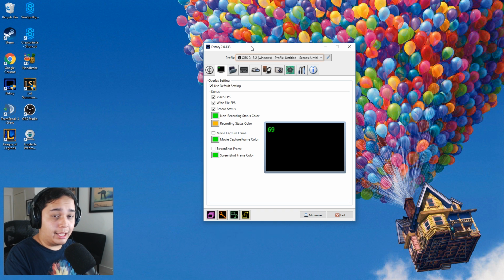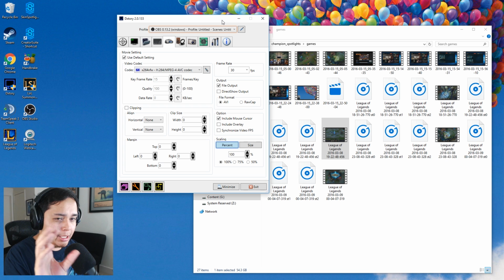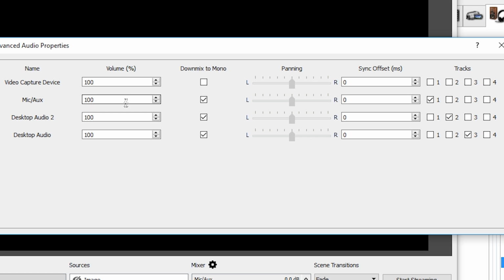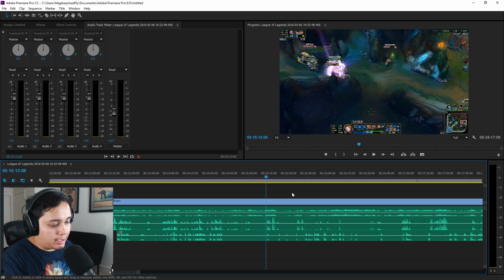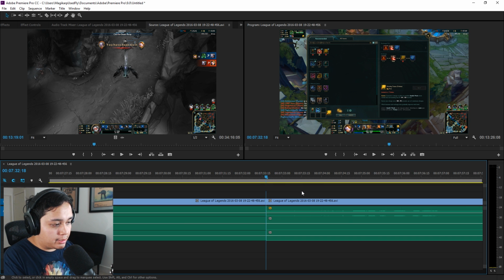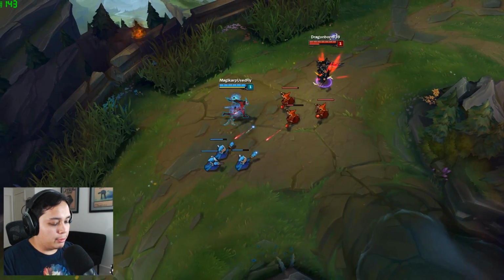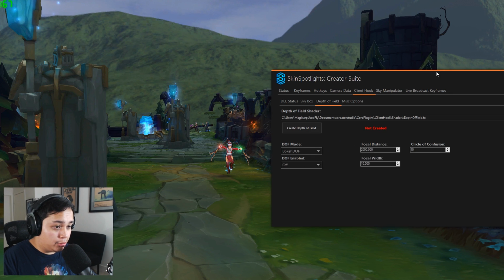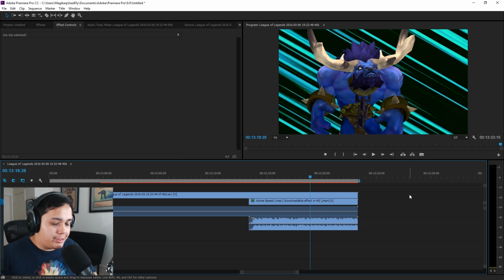EVERYTHING I USE TO RECORD & EDIT LEAGUE OF LEGENDS VIDEOS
Join the TeamSpeak Server - ts76.gameservers.com:9219

Play FAN GAMES by joining the Karp Krew chatroom on League of Legends

Rode Procaster Microphone
Behringer Xenyx Mixer